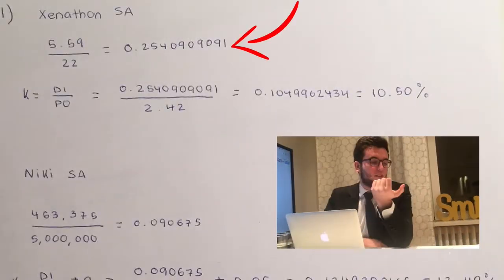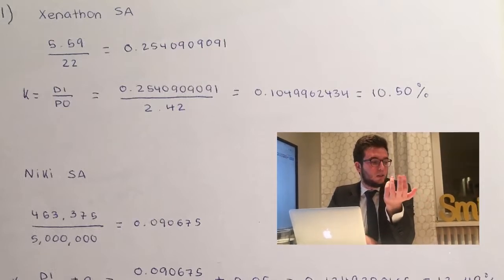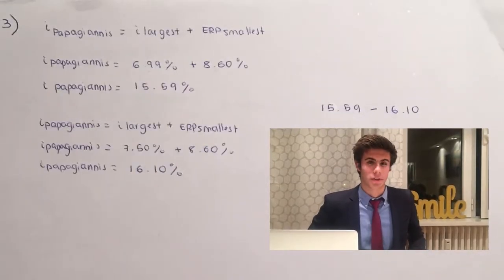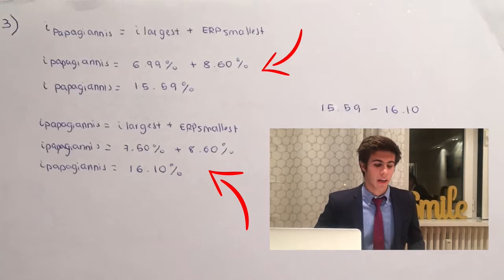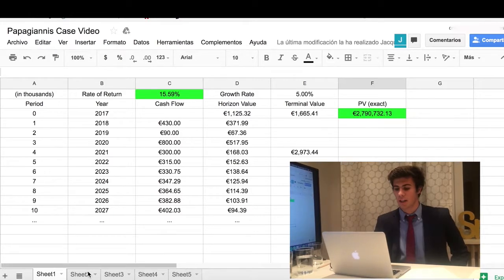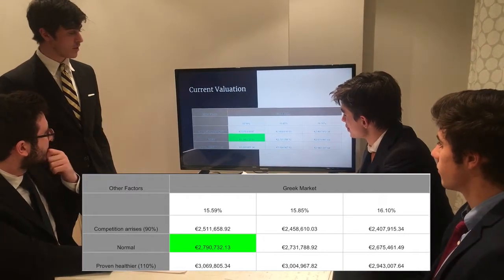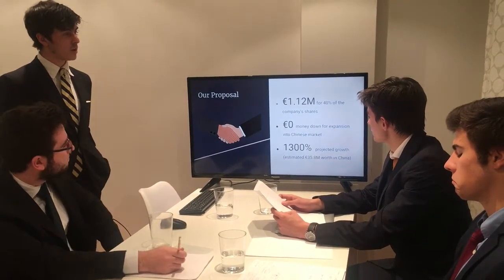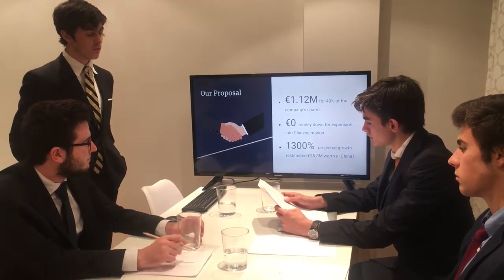Papagiannis - Group Case Video (GROUP 20)